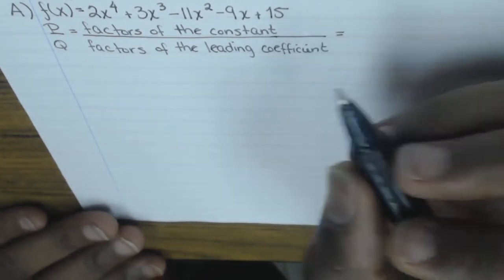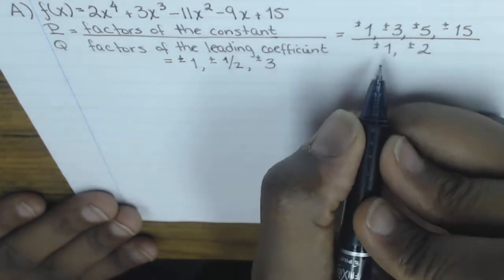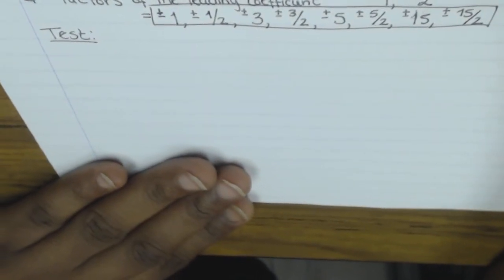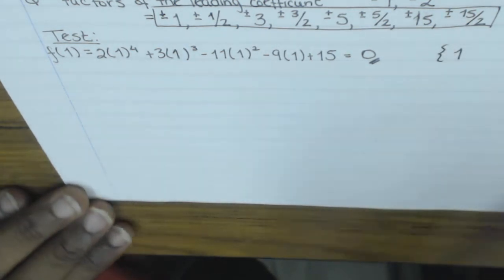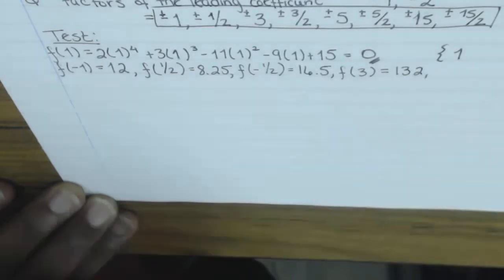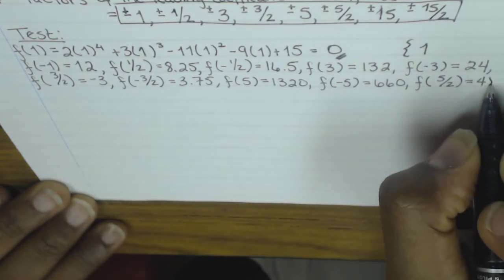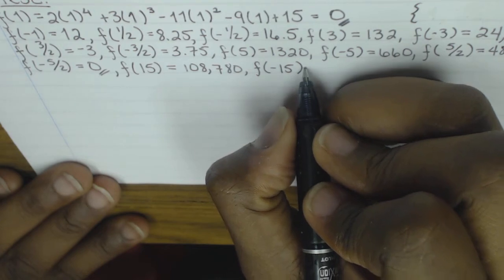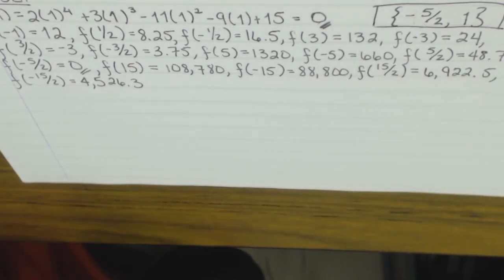Roots of Polynomials 4A